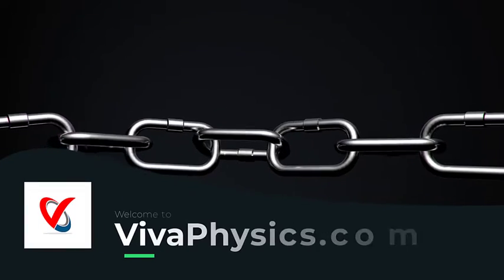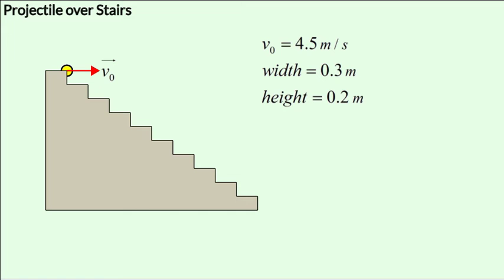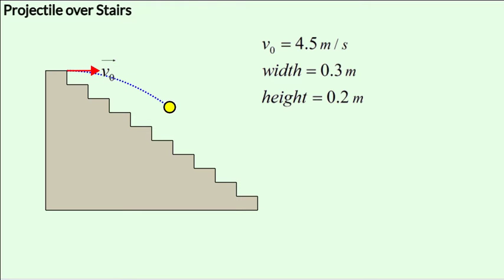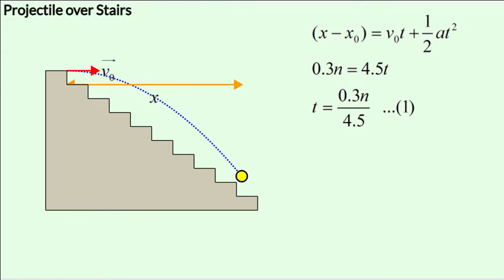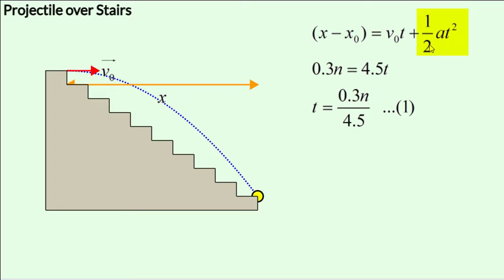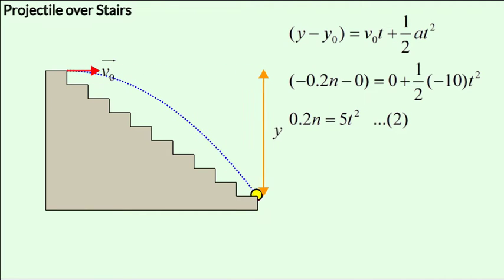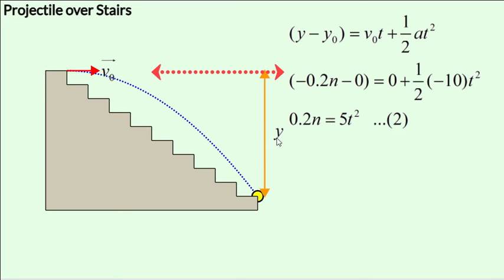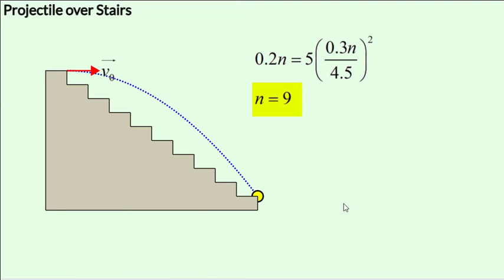Projectile Motion (JEE NEET Animation) | #32 | Incline | Numerical - 8 | (2022) Physics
Projectile Motion
Projectile motion when launched from the ground. Projectile motion when launched from a tower. Projectile motion when launched from inclined planes.

A staircase contains three steps each 10 cm high and  20 cm wide. What should be the minimum horizontal velocity of a ball rolling off the uppermost plane so as to hit directly the lowest plane ?

This playlist covers the entire topic on projectile motion with theory explanations, examples, derivations & numerical problems. The solved problems are from earlier JEE exams and books such as H.C. Verma and Resnick & Halliday.

Lessons in Projectile Motion with animation.  Includes projectile motion launched from the ground, from towers and on inclined planes.

Covers time of flight, range and maximum height of a projectile.
Ground to Ground Launch, Tower Launch and Incline Launch